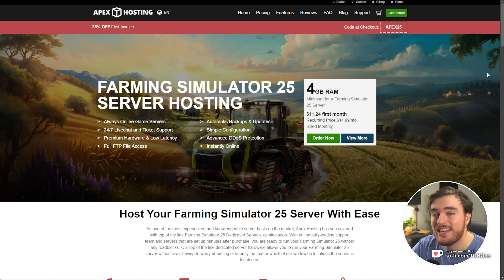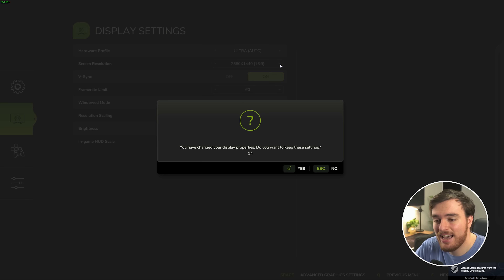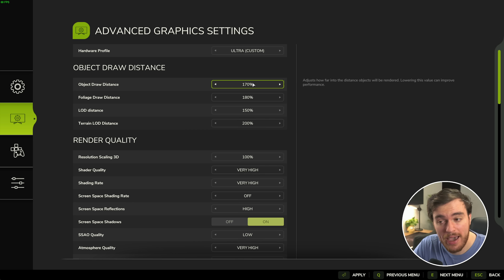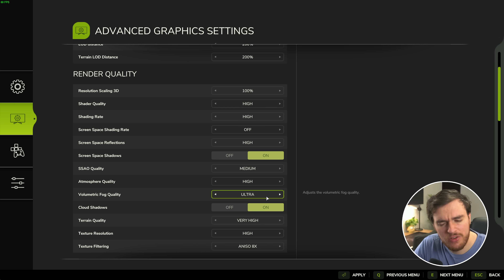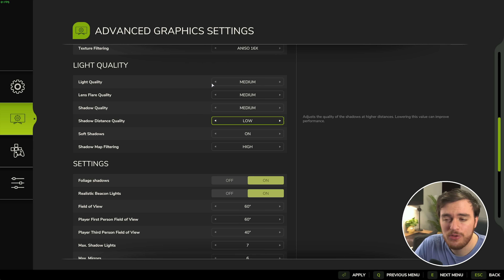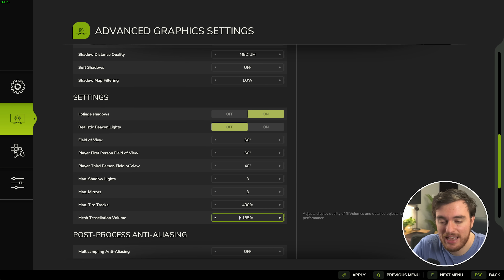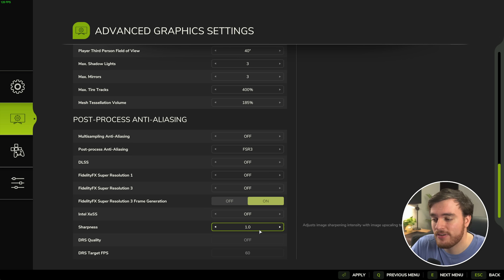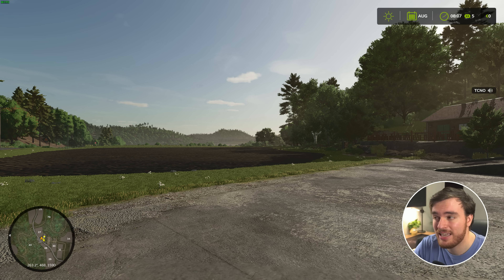BEST Optimization Guide | Farming Simulator 25 | Max FPS | Best Settings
Playing Farming Simulator 25? Want to optimize the game for the best performance and visuals in FS25? Want more FPS out of your game? Don't worry; there are a lot of small changes and tips you can use to get the most out of your game. Host your own Farming Simulator 25 server with Apex Hosting and skip all the hassle! - 50%* off your first month! *Limited time only

Timestamps:
0:00 - Intro/Explanation
1:22 - General Settings
1:43 - Display Settings
3:20 - FPS/Graphics Optimization
8:10 - Anti-Aliasing
8:53 - Upscaling (DLSS, FSR, XeSS)
9:55 -  Frame Generation
11:50 - Uncap FPSs